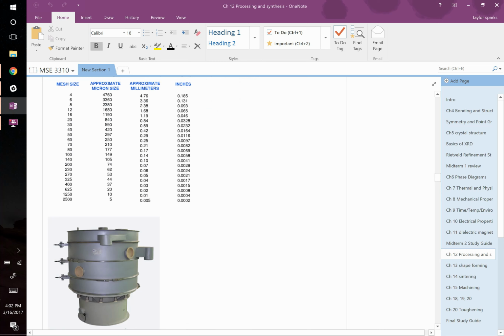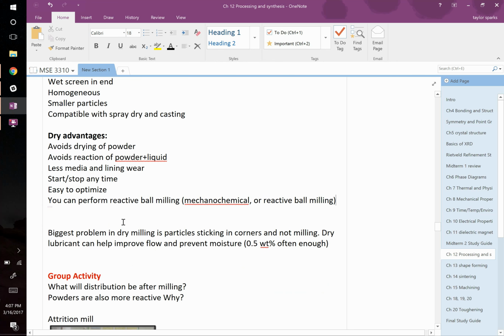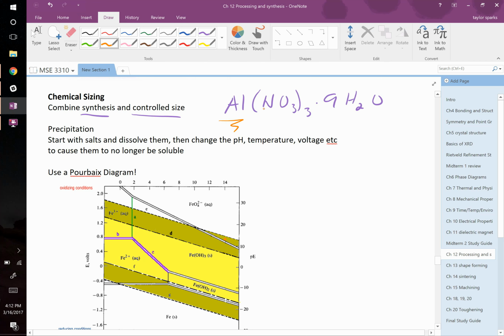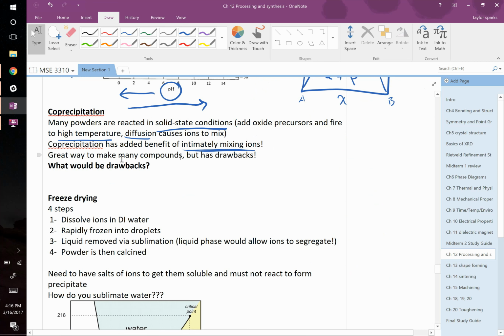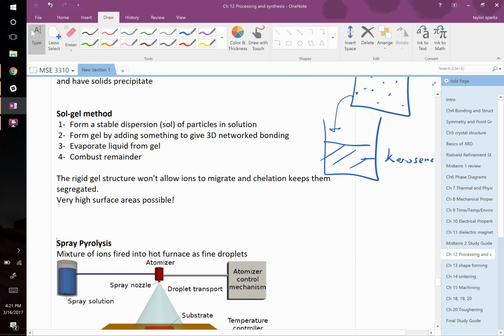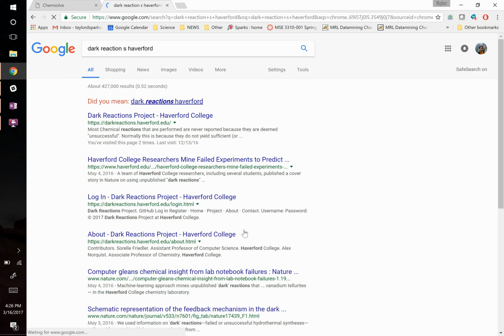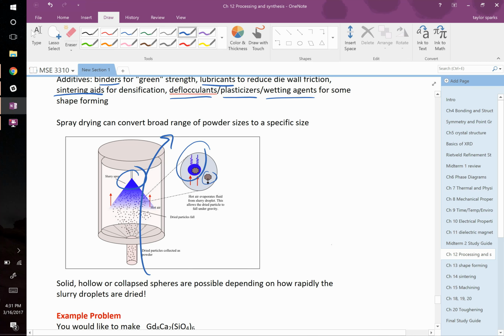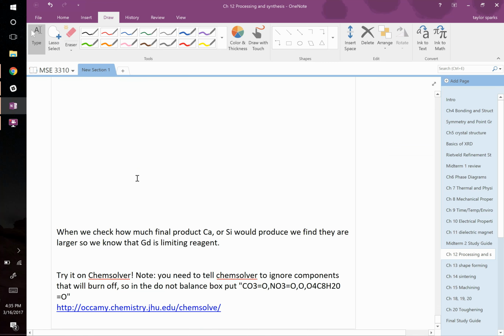march 19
mse 3310 spring 2017 ch 12